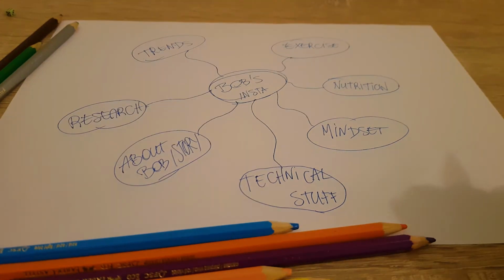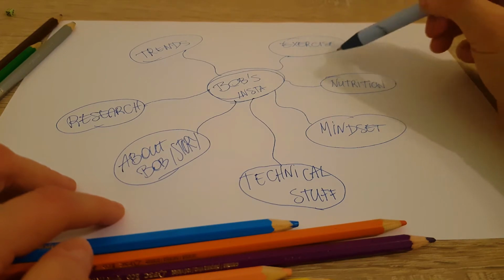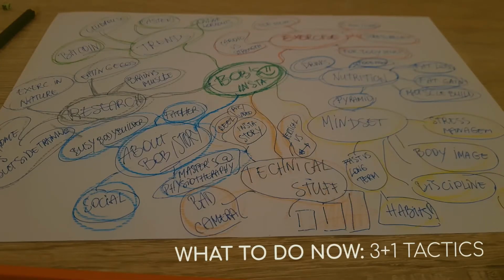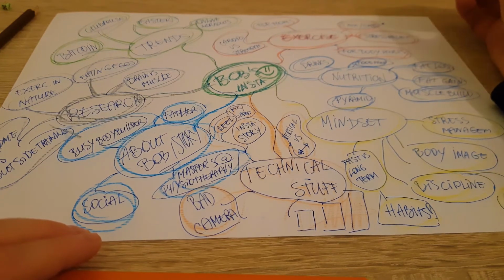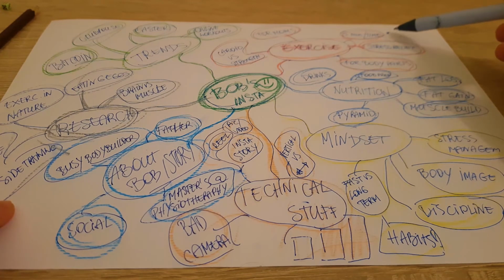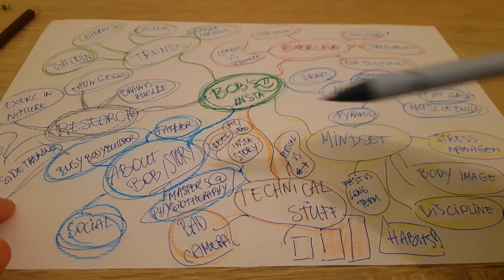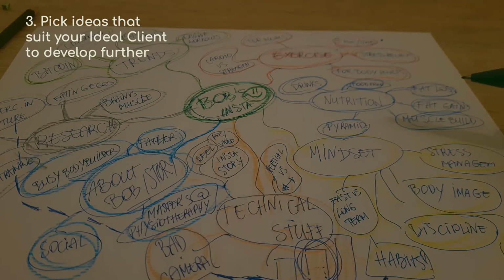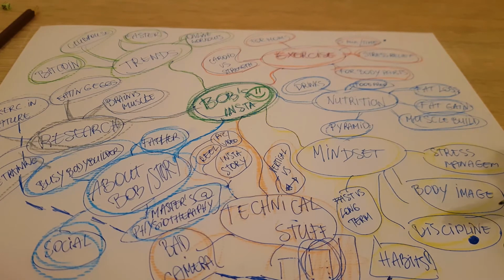MIND MAPPING TUTORIAL for Digital Content Creators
Mind mapping tutorial for digital content creators - step by step in this video!

Here you will find a mind map tutorial with useful tips and tricks on how to mind map if your job or hobby is to create content for blog posts, Instagram, Facebook, Tik Tok, or other social media.

It specifically will help you when you run out of content ideas, or when you feel stuck in a rut.

Mind mapping is a creativity technique that helps you to unleash your own creative genius in a simple way.
Why? It is designed in a way we naturally think (non-linear way, allowing you to move easily among ideas and concepts in the brainstorming process). Also, this creativity technique is quite visual (using curvy lines, color, and images as well for idea generation, not only words).

At least that’s what mind map’s inventor (the modern version’s at least - as the history of mind mapping goes back to the 3rd Century) Tony Buzan says, and I can only agree.

The mind map technique shows you how to never run out of ideas again. Because we all have plenty, all we have to do is just let our minds free.

A simple mind map can be both creative and practical, as it gives you ideas for content creation, and also helps you explore your natural associations.

After repeating the creativity technique for some time, you may see that you do the mind mapping in your head.

At the end of this video, you will find 3 +1 Bonus tips, what to do when you create your first mind map. How to pick and develop ideas further for your content creation.

For other tips and tricks to boost creativity, and deeper insights, sign to my e-mail list: